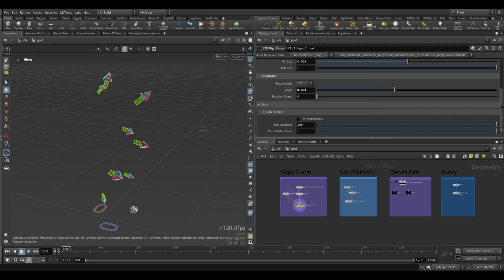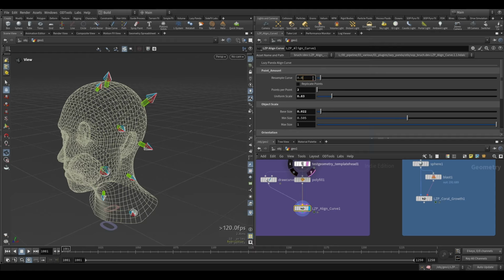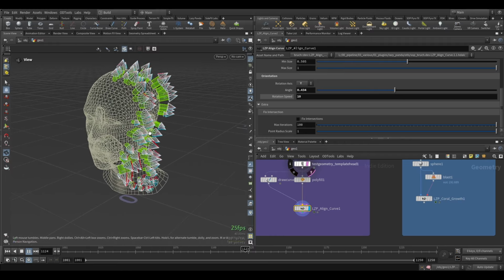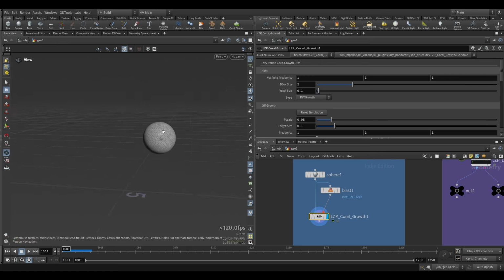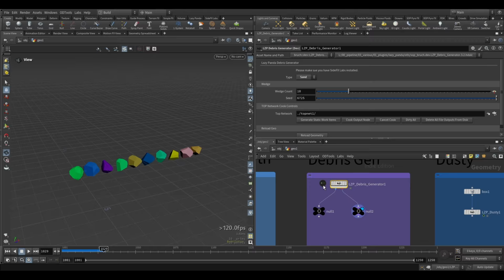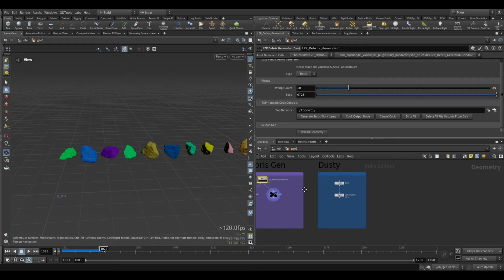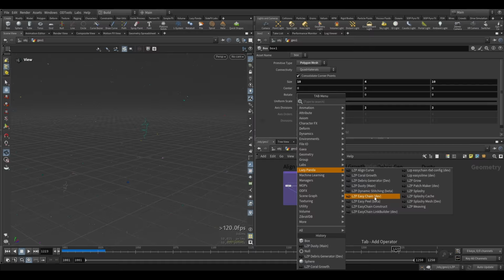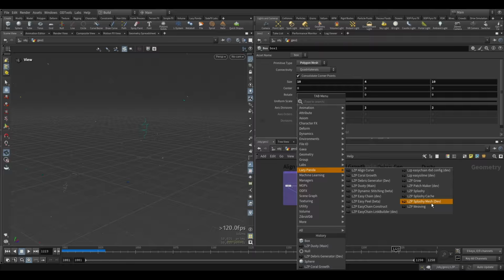Houdini 21 Lazy Panda Update Part 1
with the code: 50BLACK

Speed up your workflow with Lazy Panda in Houdini!
This is an update and introduction Video off all the tools for Houdini 21.

Perfect for VFX, game assets, or quick previs!

📥 Grab the tool and start simulating in minutes.
💬 Let me know if you want a breakdown or advanced features added.